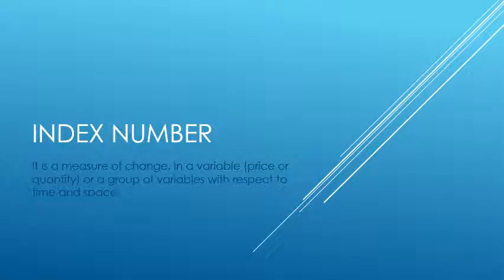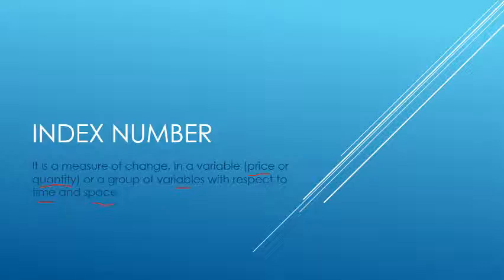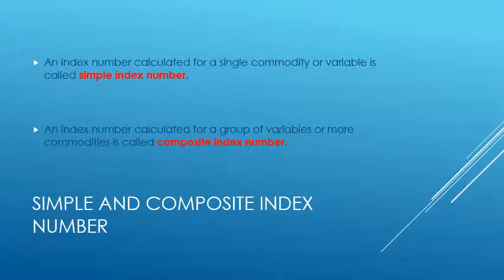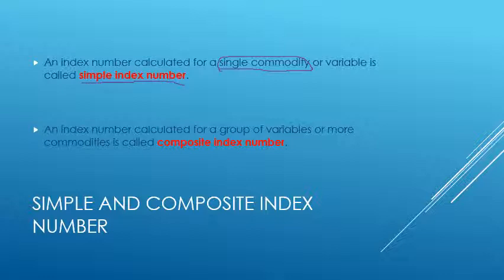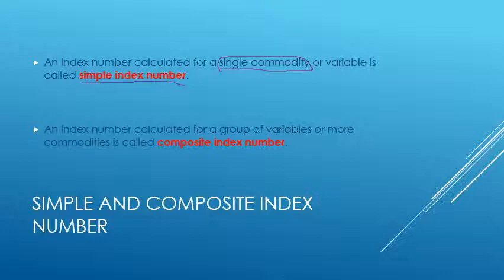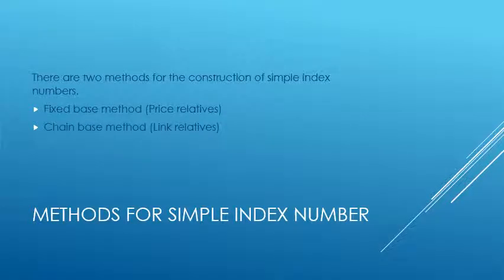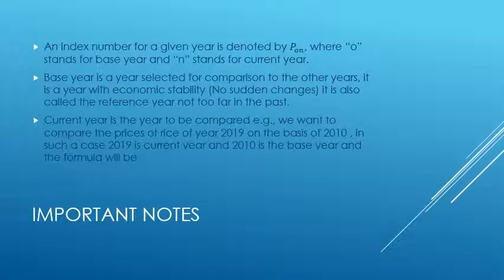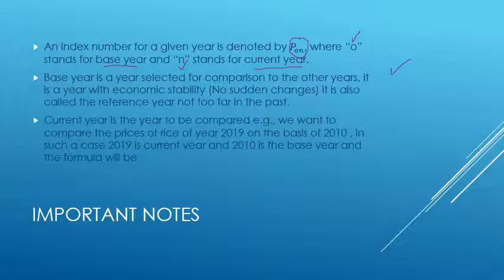Simple and composite index number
BY: Dr Muhammad Arslan Nasir
course Applied statistics
Semester 4 statistics